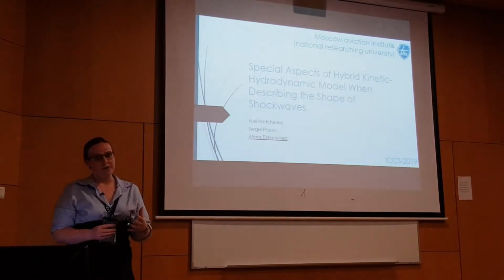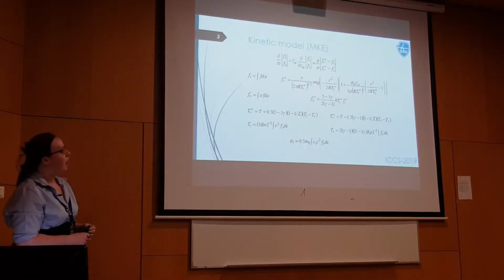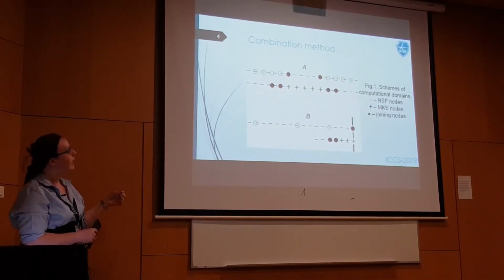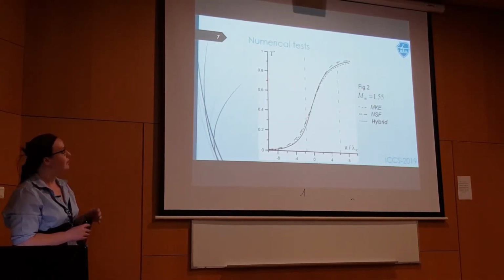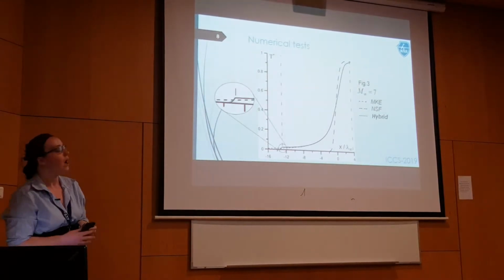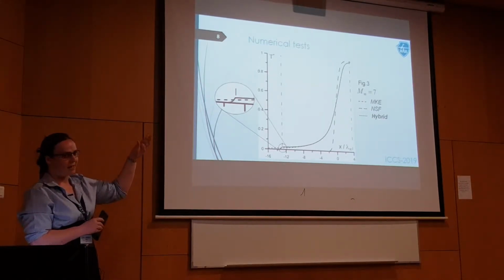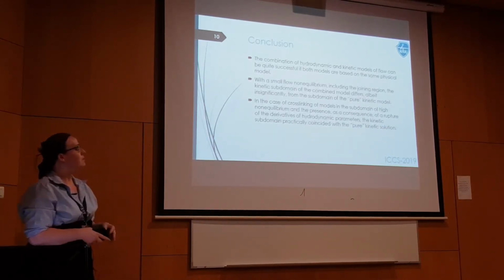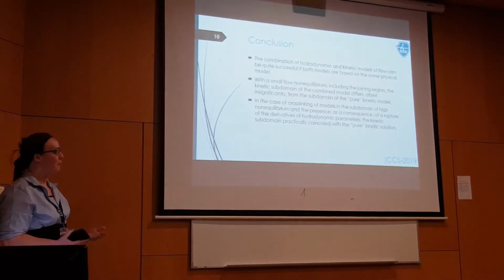Special Aspects of Hybrid Kinetic-Hydrodynamic Model When Describing the Shape of Shockwaves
Title: Special Aspects of Hybrid Kinetic-Hydrodynamic Model When Describing the Shape of Shockwaves

Authors: Yurii Nikitchenko, Sergey Popov and Alena Tikhonovets

Event: Multiscale Modelling and Simulation Workshop at ICCS2019